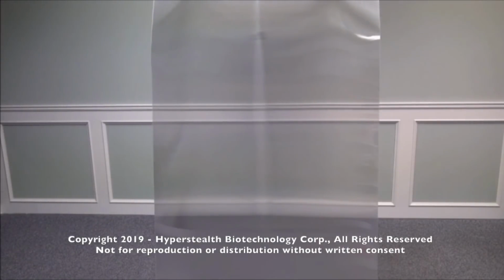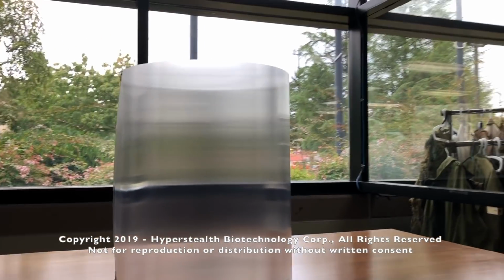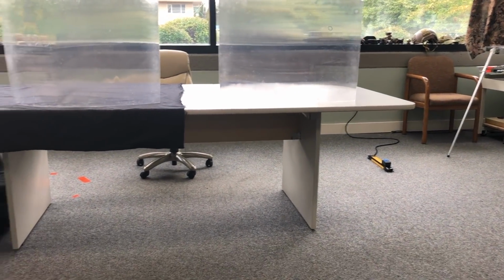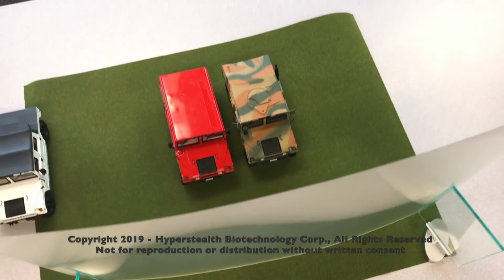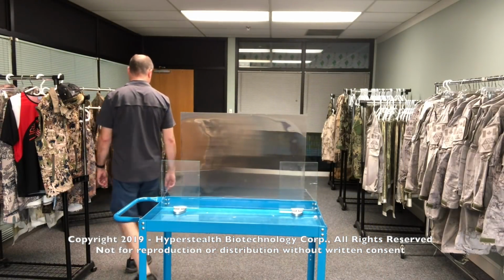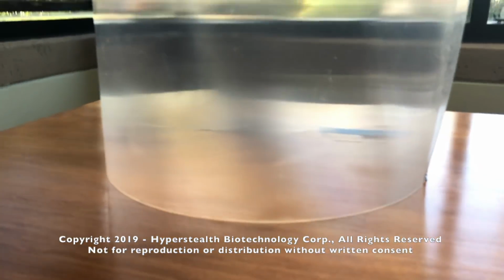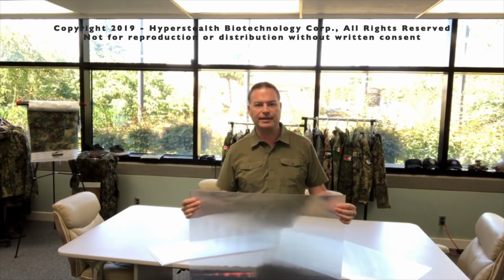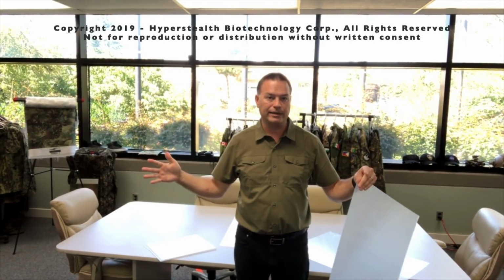Hyperstealth Invisibility Cloak Short Edition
This is the 23 minute shortened version of our 57 minute Technical Version. This shows the highlights of the Invisibility Cloak we call Quantum Stealth and leaves out many of the technical details on how and why it functions the way it does. The Versions shown are Version 1, 2 and 13. To see all the versions and the Technical aspects go here to the 57 minute version